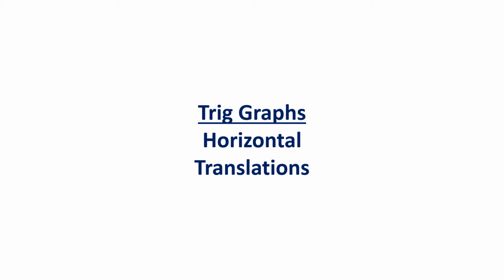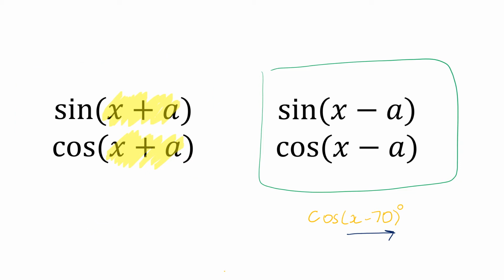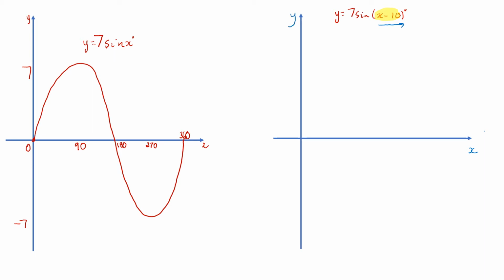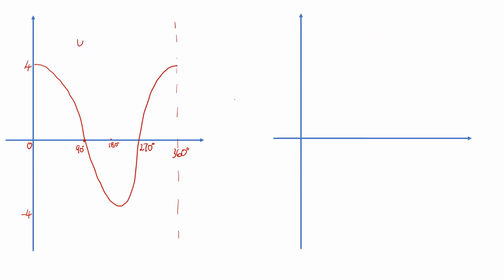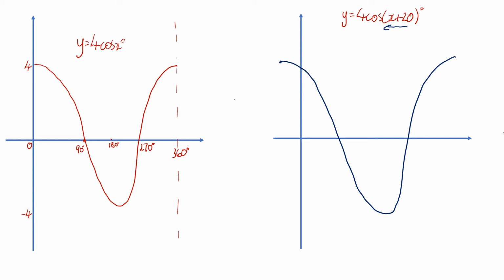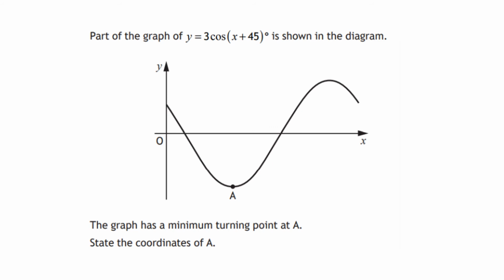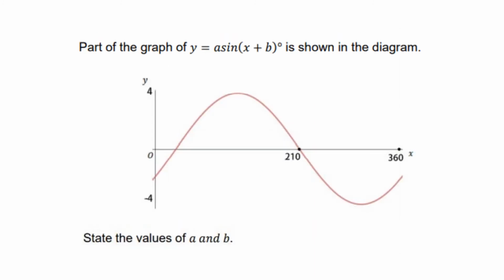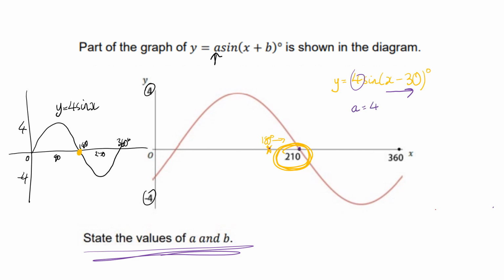Trig Graphs-Horizontal translation